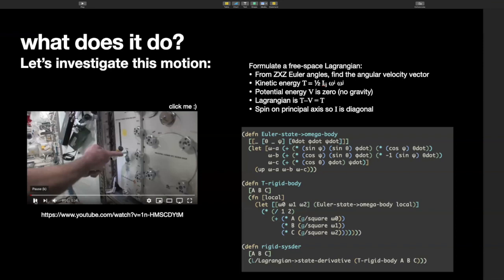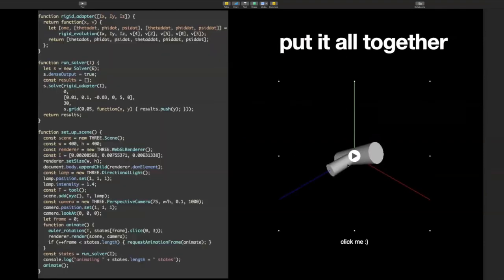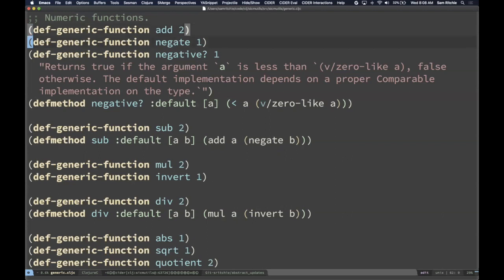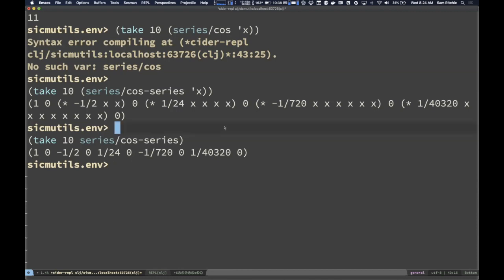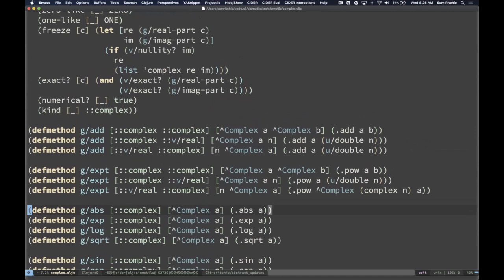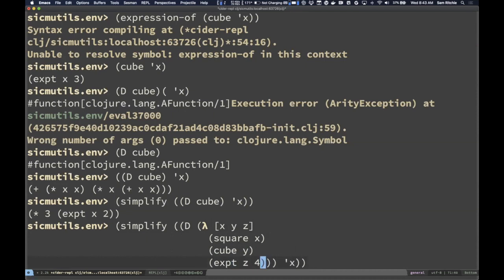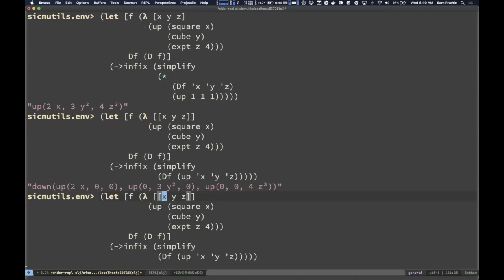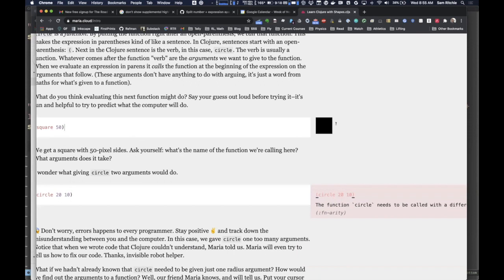SICM-utils meetup 12/2/2020 Sam Ritchie and Colin Smith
SICM utils meetup on 12/02/2020

No fancy editing, just raw knowledge :)

Colin Smith and Sam Ritchie talk about porting "Science and Interpretation of Classical Mechanics" from scheme to clojure(script).

Please join zulip channel if interested in a regular meetup!

There is also a channel on slack but if you want to see everything since messages are mirrored from slack to zulip but not from zulip to slack its best to join the zulip.

Moderator: Jordan Miller :)

Author of sicm,  hailing from the west coast. Originally at a C programmer but got stung by the lure of sussman and has been doing lisp ever since.

Hails from Colorado and considers himself a clojure prodigal son. Spent a lot of time doing big data, now works at GoogleX.

“Functional Physics and the Preservation of Society” talk at re:clojure by Sam Ritchie (4:26:23)

There's a beautiful HTML version of SICM that lives here, if anyone's curious